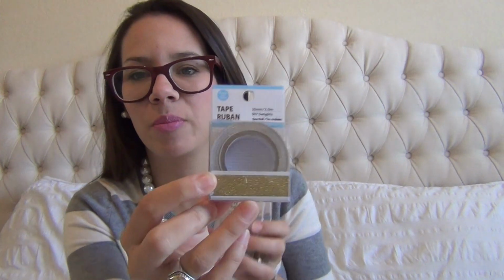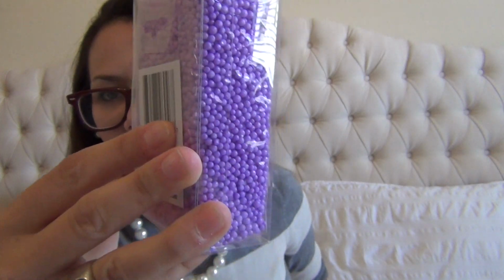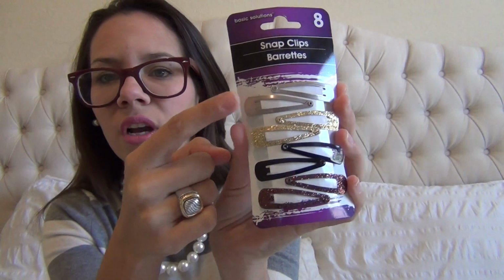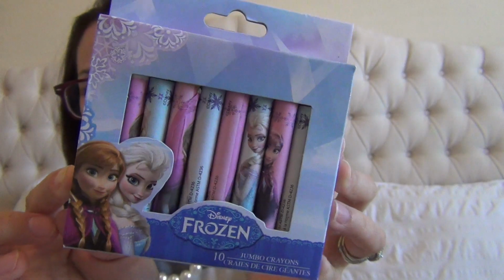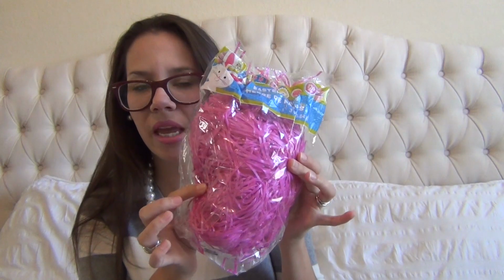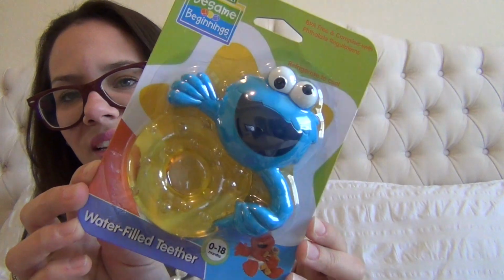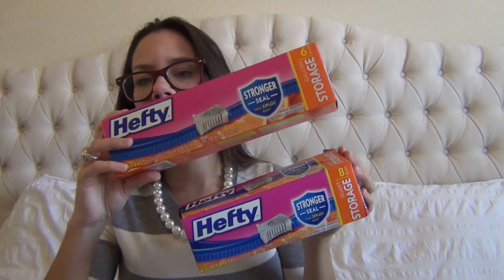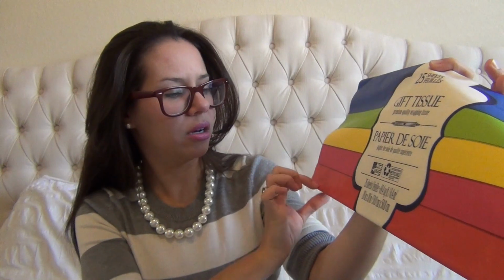Huge Dollar Tree Haul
Hi Guys here is another Dollar Tree Haul! Found some amazing things for my planner, our trip to Chile, and some learning activities! Enjoy!